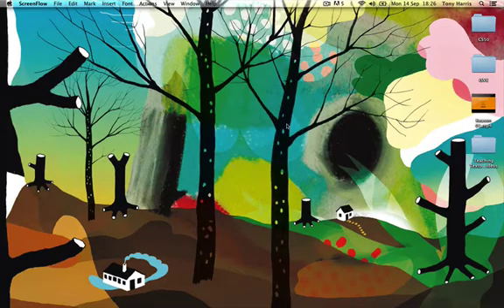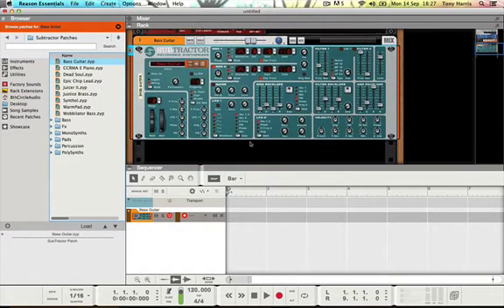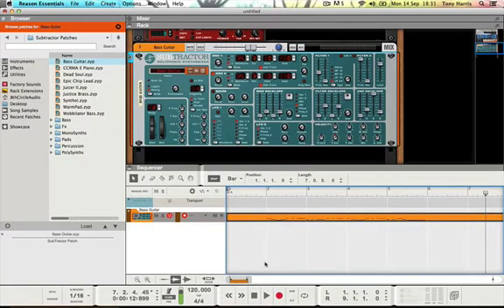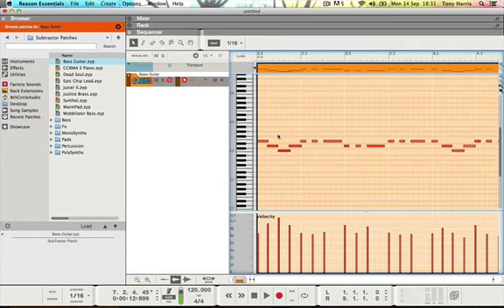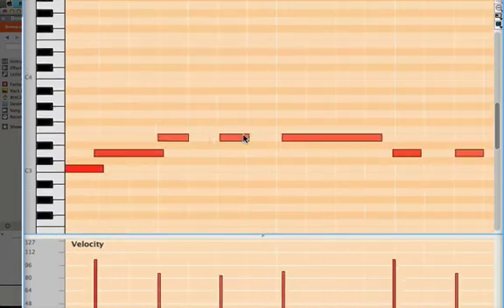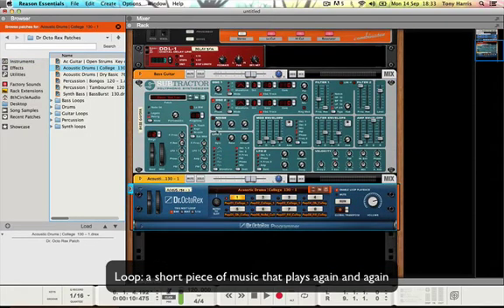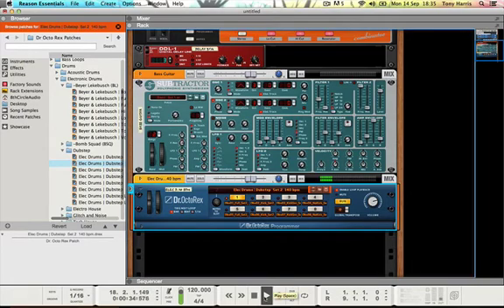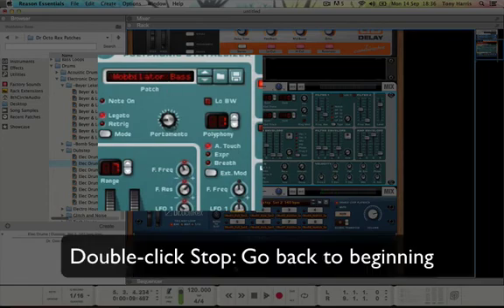Reason 02 - Task: 'Merrily'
In this task, we will take the traditional nursery rhyme 'Merrily We Roll Along', perform and record it using a keyboard and Reason, and add some modern-sounding drums to make it more funky!